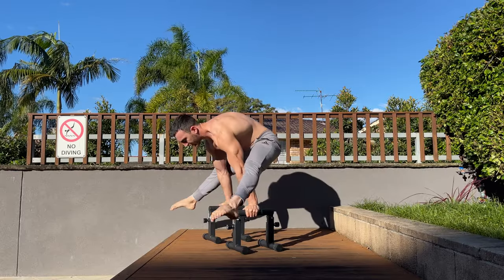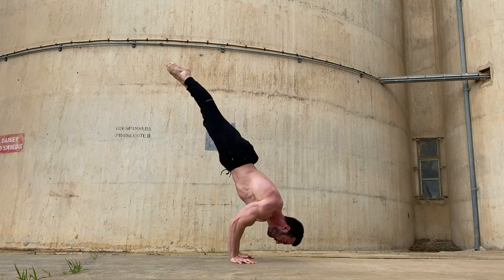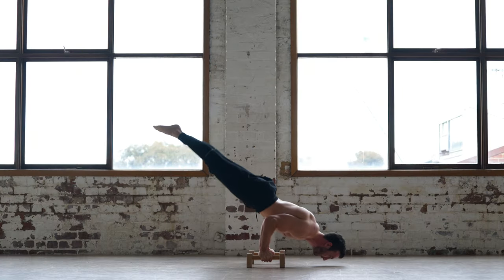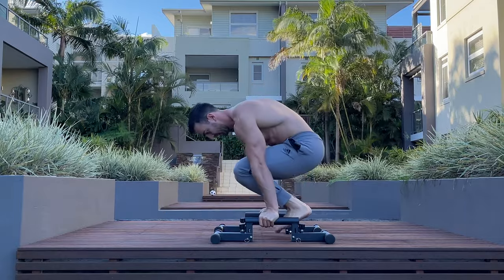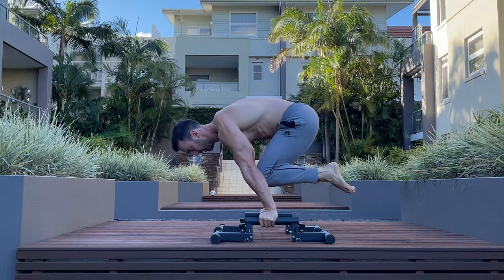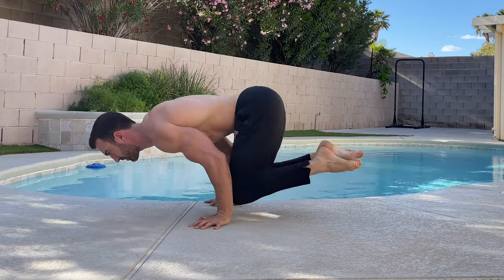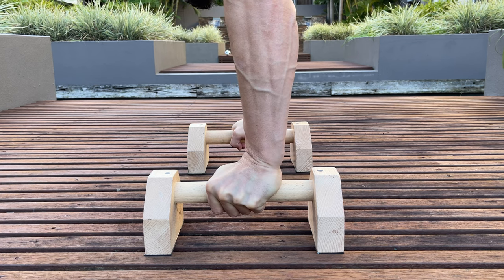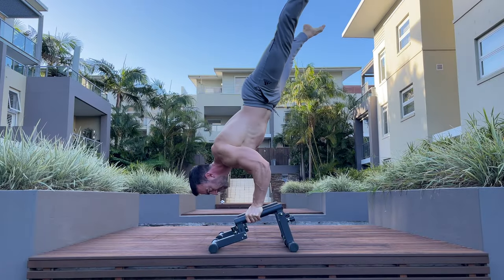Perfect Parallettes? Why You Need Different Setups